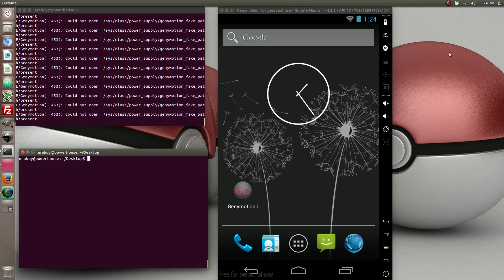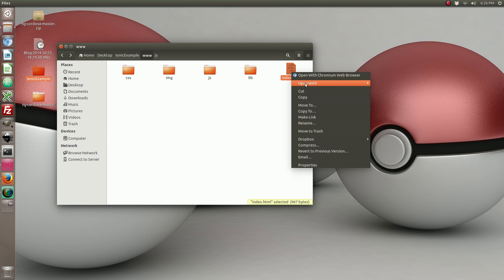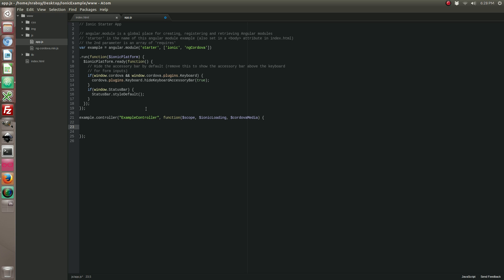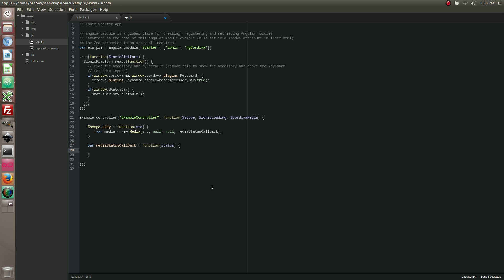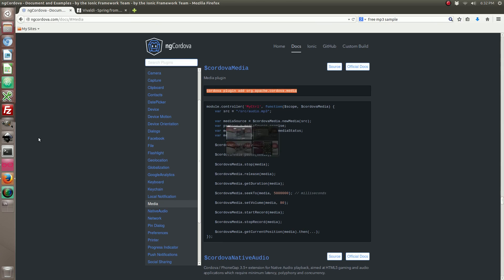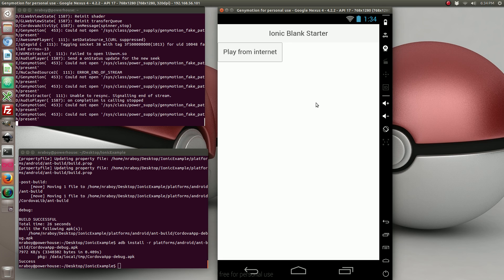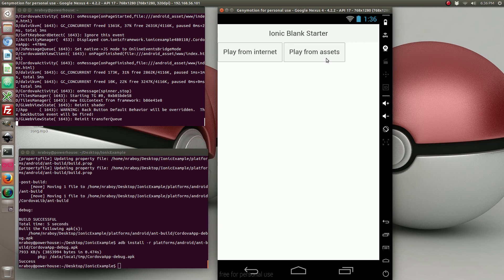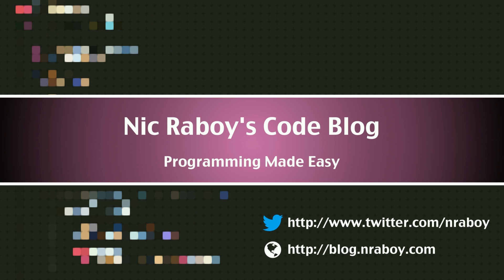Playing Audio In Your Android And iOS Ionic Framework App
Play audio locally or from the internet in your Android and iOS Ionic Framework mobile application.  Make use of the Apache Cordova media plugin and the AngularJS extension set, ngCordova.

UPDATE: This video tutorial goes off the following commit to the ngCordova library

View a written version of this tutorial on my web blog